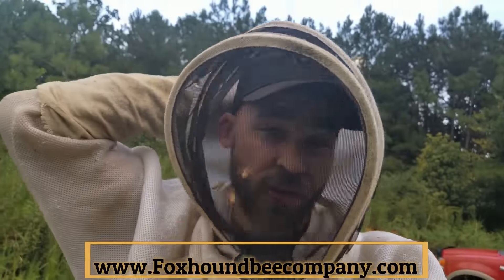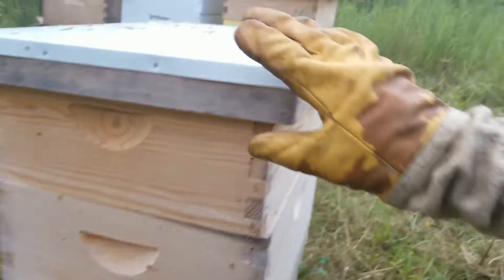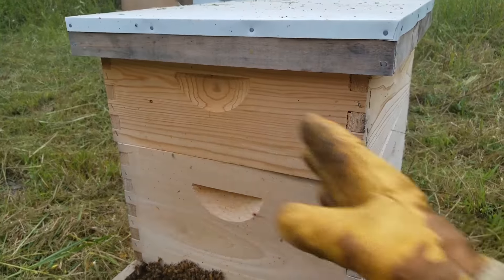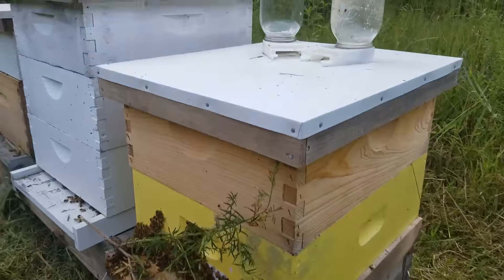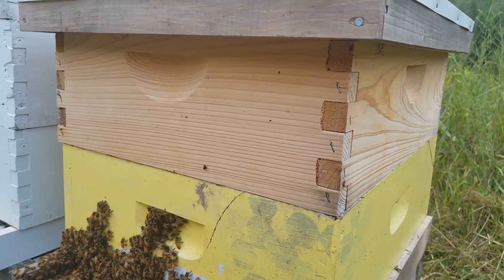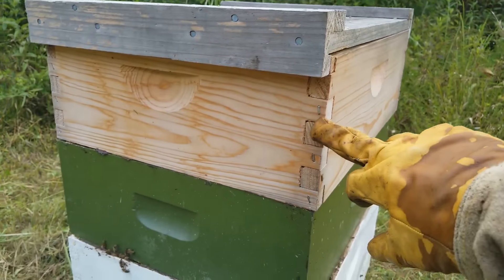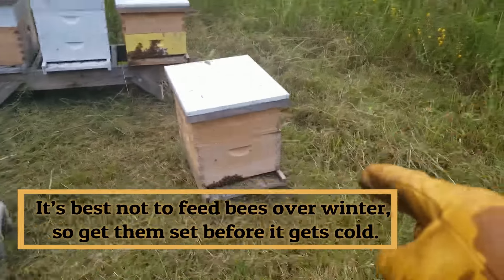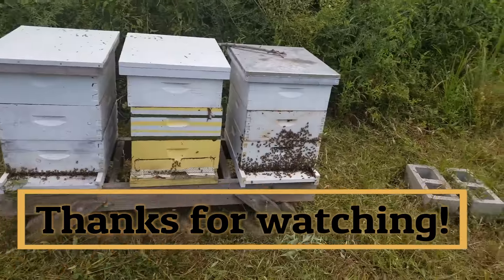The Ideal Winter Setup for Your Bees - A Two Minute Tip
2 minutes on the ideal setup for sending your bees into winter in deep and medium boxes, as well as all medium boxes.

Add your email to space in the bottom of our